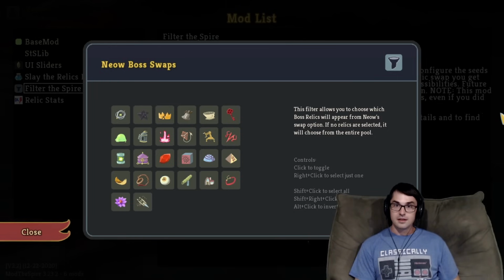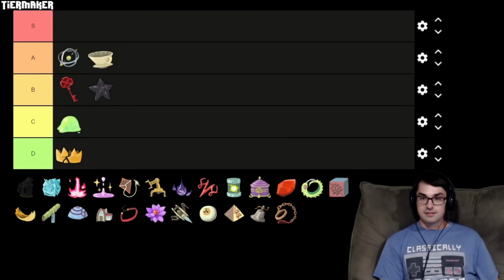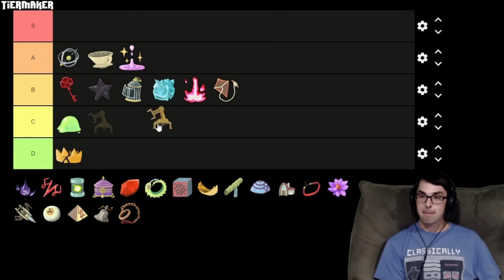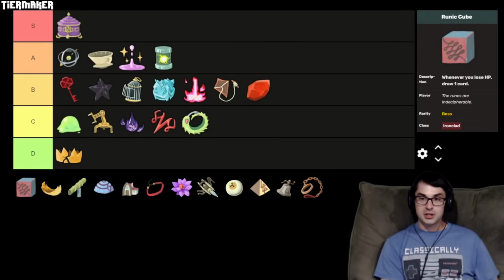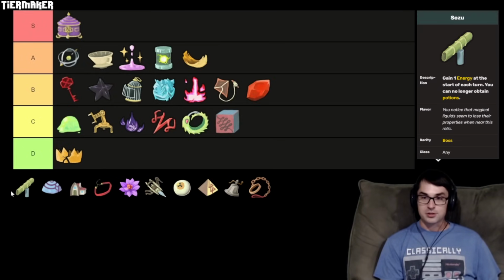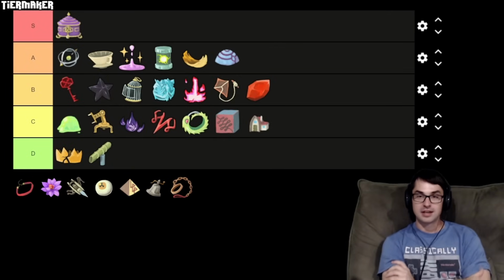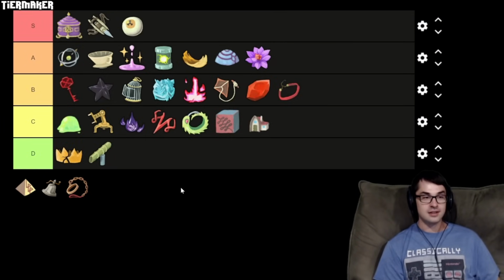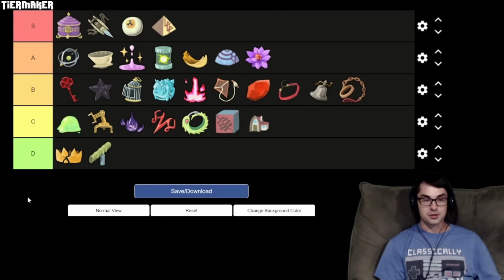Ranking the BEST Boss Relics in Slay the Spire! (Tier List)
It's hard to know which Boss Relic to take at times. In this video, I rank every Boss Relic, including the class-specific ones, so you can choose with confidence!

In this Slay the Spire tier list, Baalorlord ranks every Boss Relic in the game from S to D (S being the best and D being the worst). First, he covers relics like Astrolabe and Black Star. Later on, he talks about class-specific relics like Ring of the Serpent and Runic Cube. Towards the end, he reviews favorites like Snecko Eye and Runic Pyramid. Watch till the end to see which relics are the best!